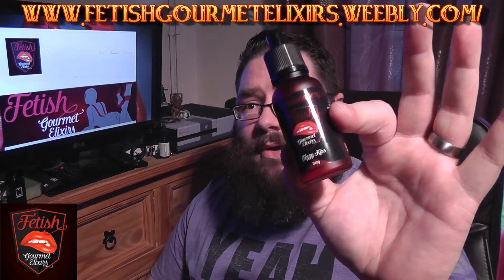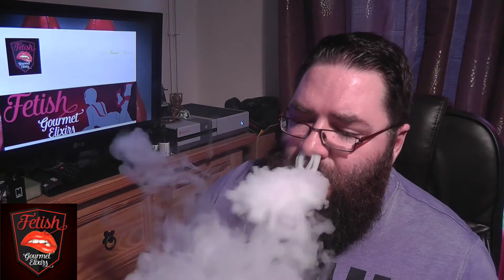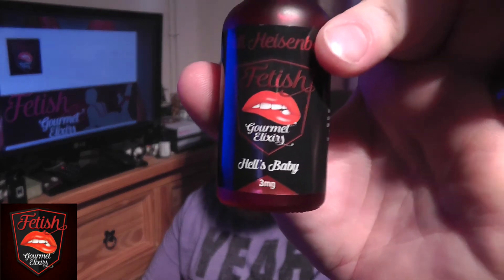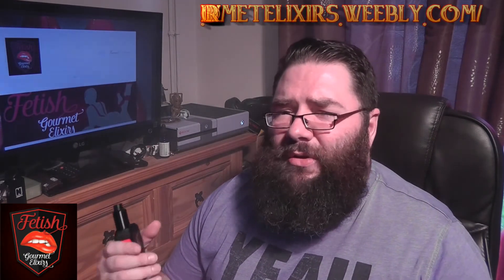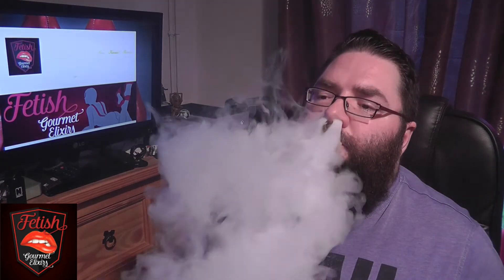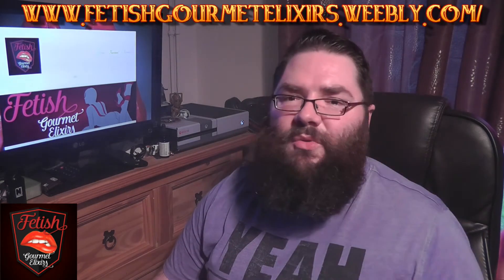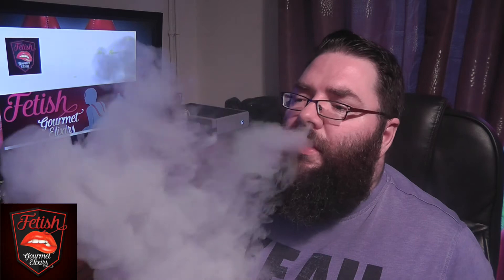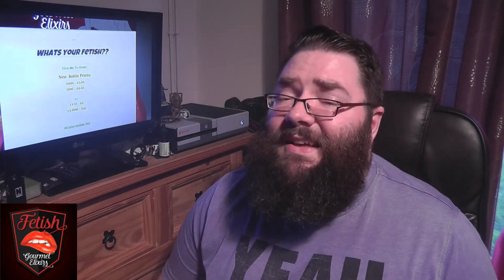Heidi Heisenbergs Fetish gourmet juice range! *part 2*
Heidi very kindly sent me 10 juices from her range to review, this is the second and final part in which i review the last 5 of those juices, you can buy them and also pick them up from the Vaping lounge in Gosport, if you live on the south coast!